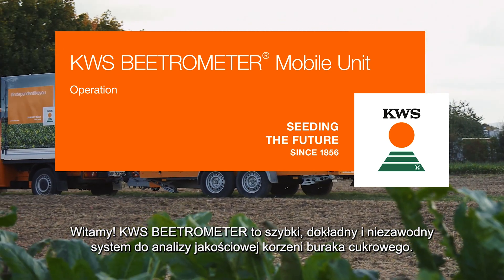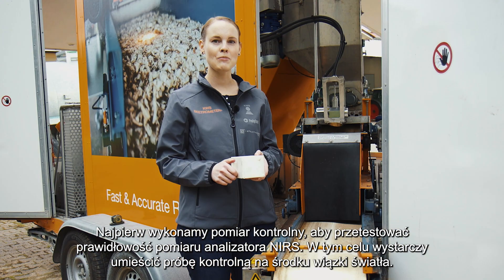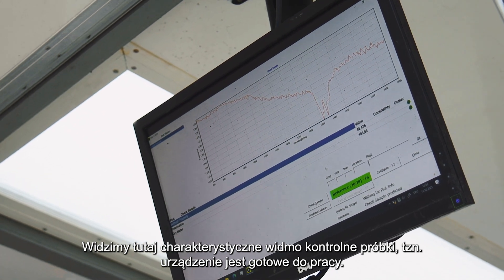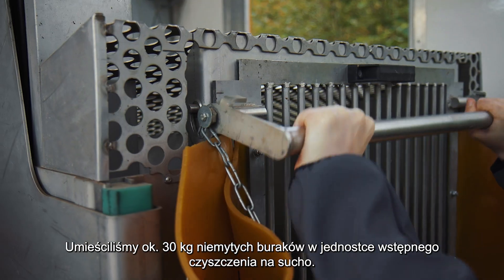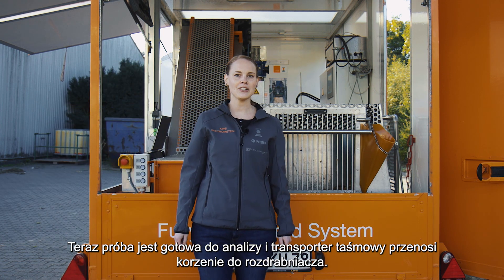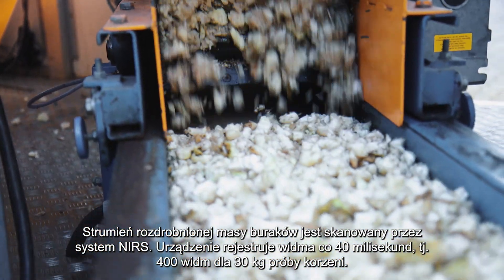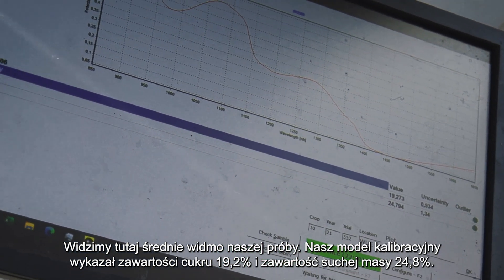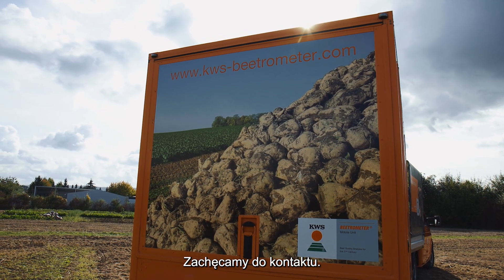KWS Beetrometer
Niezawodne i szybkie urządzenie w wersji mobilnej do analizy jakościowej korzeni buraka cukrowego.

Więcej informacji u Produkt Managera Buraka Cukrowego.

Pozdrawiamy
Zespół KWS Polska